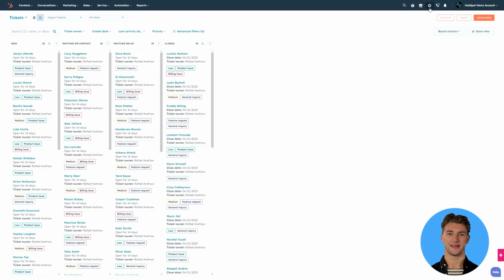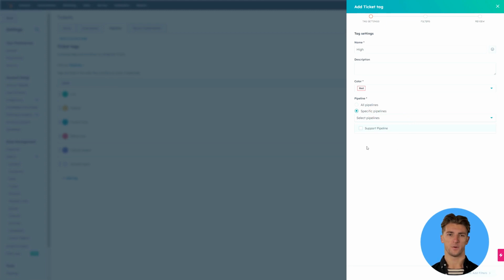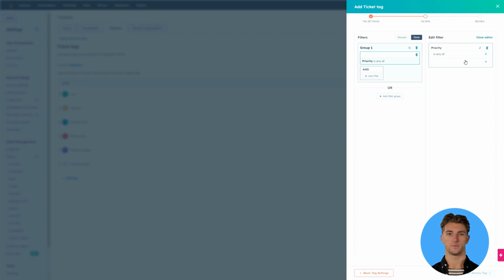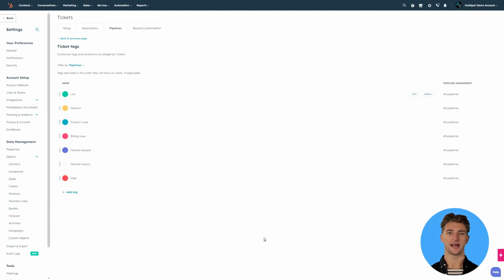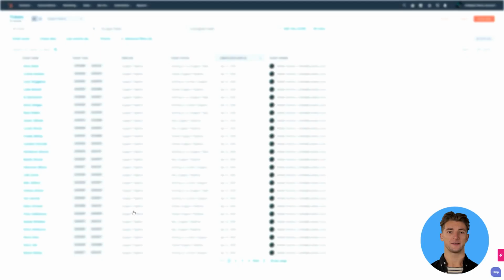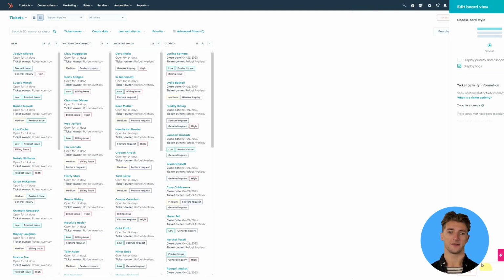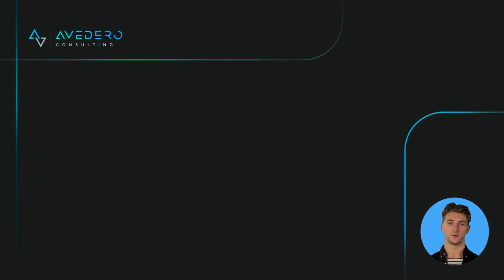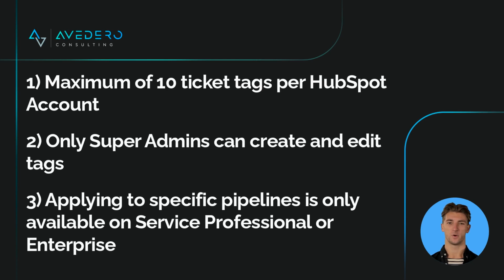Ticket Tags - HubSpot CRM | HubSpot Tutorial Series - 2023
Welcome to our HubSpot CRM Tutorial series! In this video, we'll explore the powerful new feature - Ticket Colored Tags - and show you how to harness its potential to streamline your customer service process and boost your operations efficiency.

What to expect in this HubSpot Tutorial 👇:

🔷 Introduction to Ticket Colored Tags in HubSpot CRM
🔷 Setting up and customizing Ticket Colored Tags
🔷 Best practices for using Ticket Colored Tags
🔷 Real-life demonstration of Ticket Colored Tags in action

In this tutorial, we will cover everything you need to know about Ticket Colored Tags, from setting up and customizing tags to match your business requirements, to best practices for using this feature to efficiently manage your tickets pipeline.